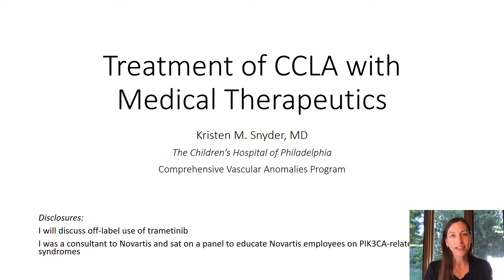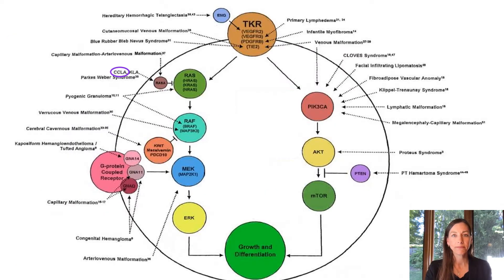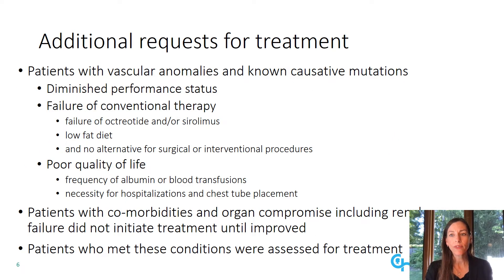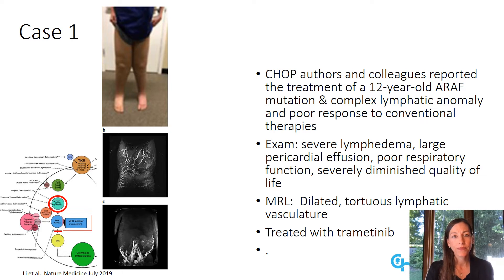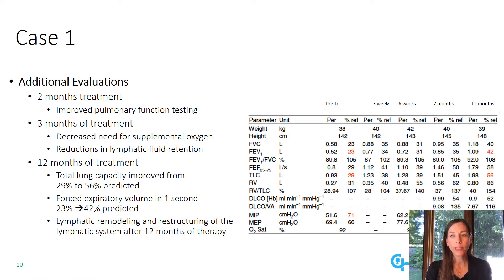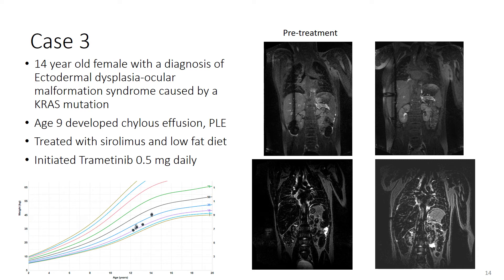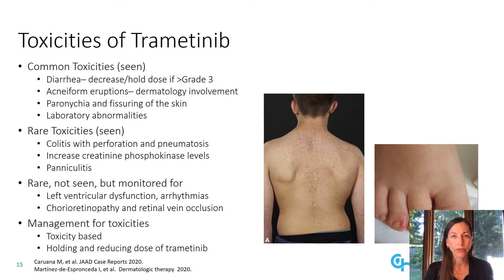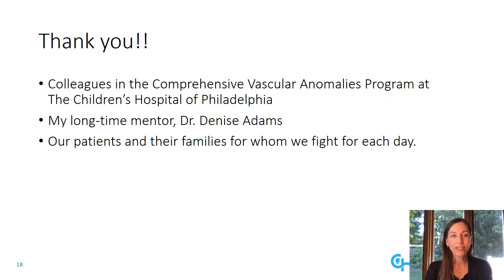Kristen Snyder, MD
Kristen Snyder, MD – Children’s Hospital of Philadelphia (Pennsylvania, USA)